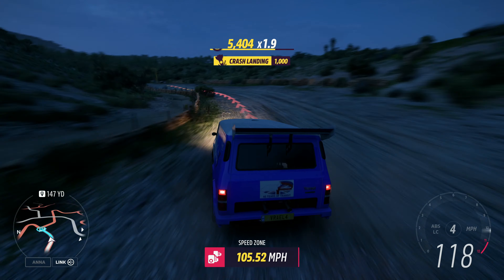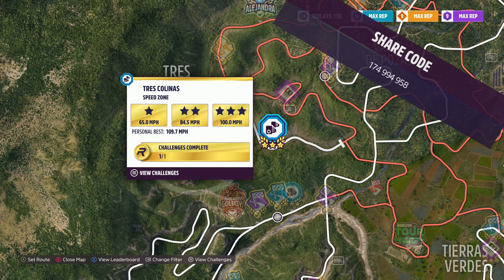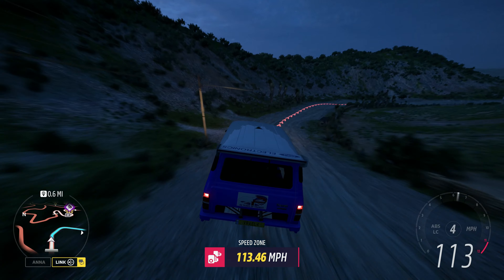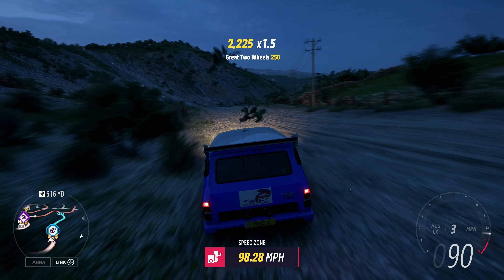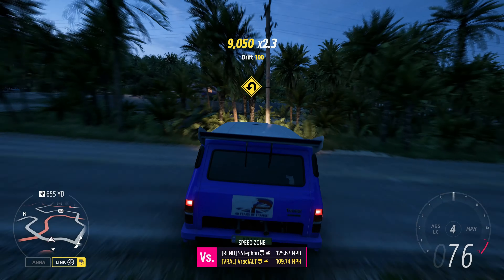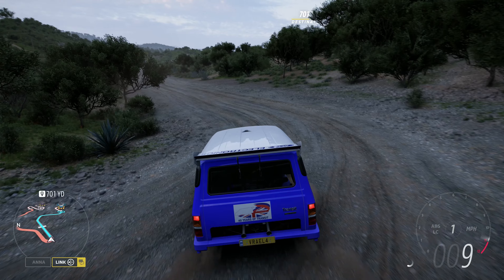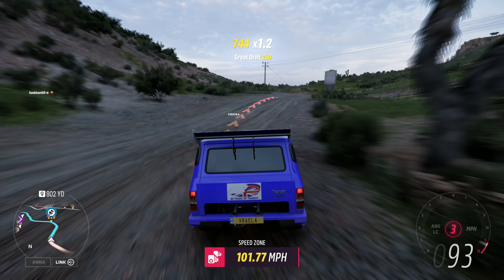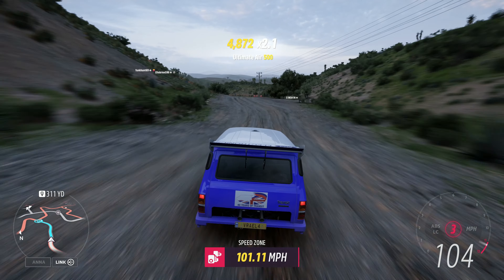Tres Colinas Speed Zone | Rally Adventure | Series 39 'Back to the 90's' Autumn | Forza Horizon 5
Speed Zone: 'Tres Colinas': S1 Class 1990s Country: USA: 90.00 MPH:
1994 Ford Supervan 3: 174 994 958